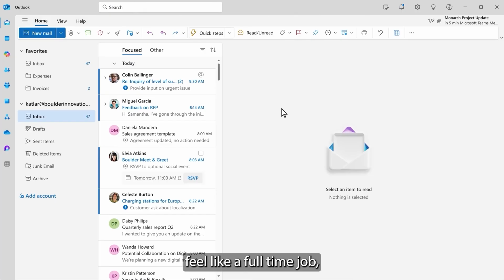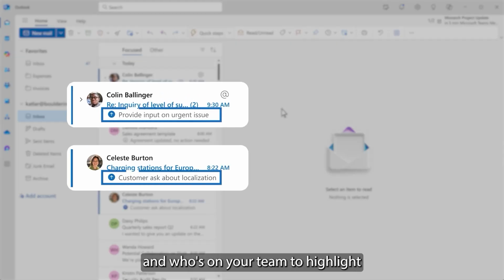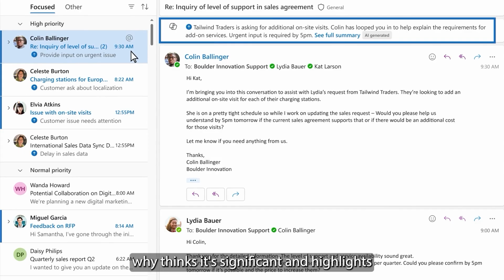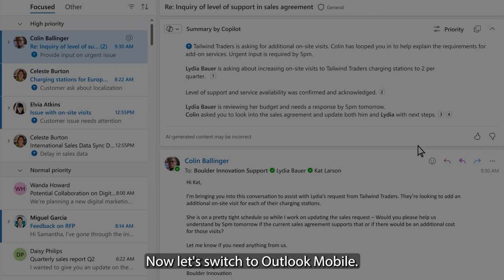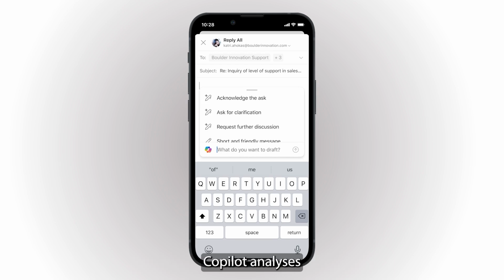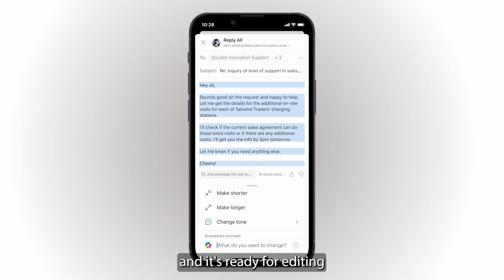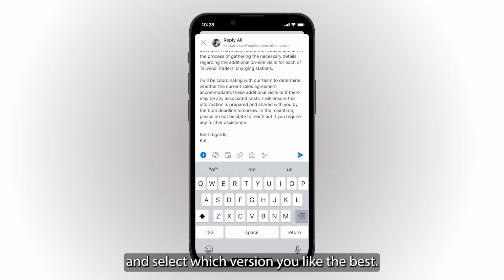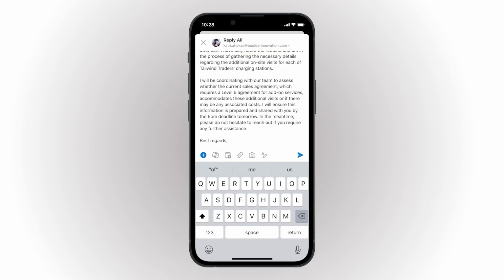Microsoft Copilot Outlook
Roland Leggat discusses the recent Copilot updates for Outlook, highlighting AI-powered features like image insights, meeting scheduling, email categorisation, and spam detection. These enhancements aim to improve productivity by automating tasks, prioritising important emails, and offering smart responses, making email and calendar management more efficient.